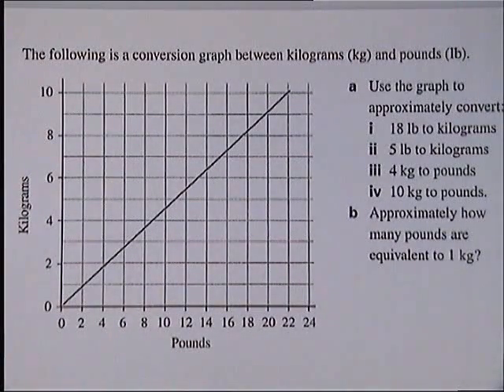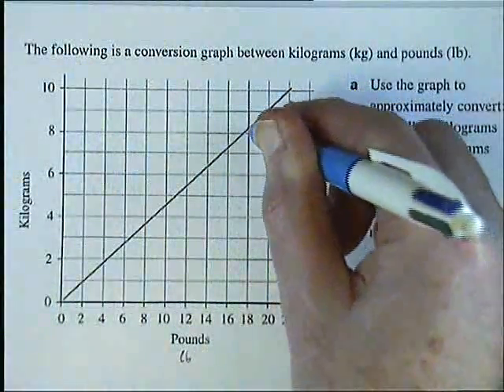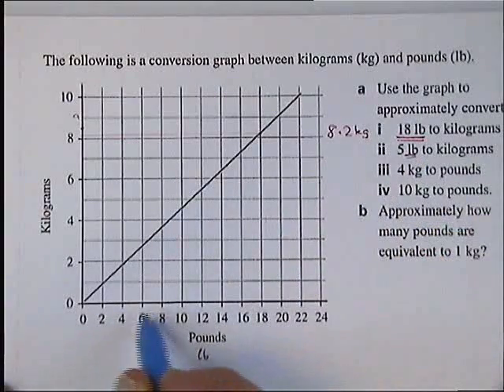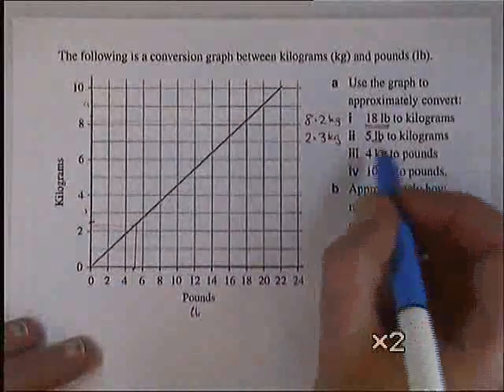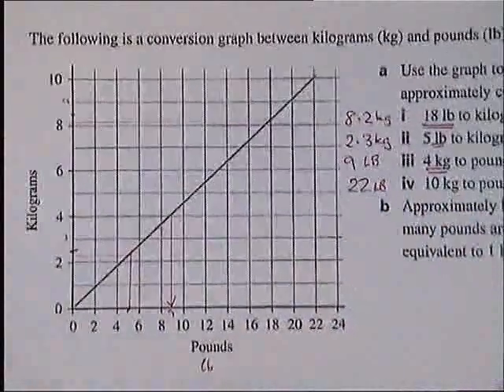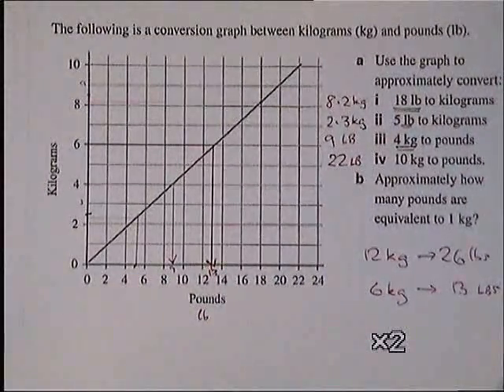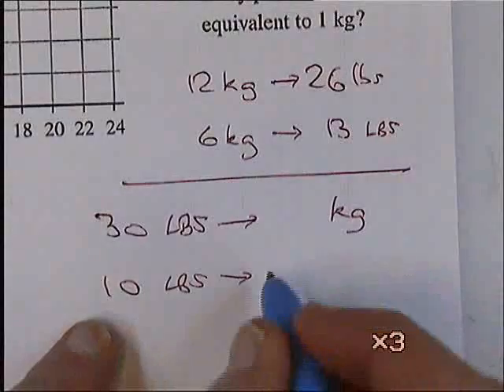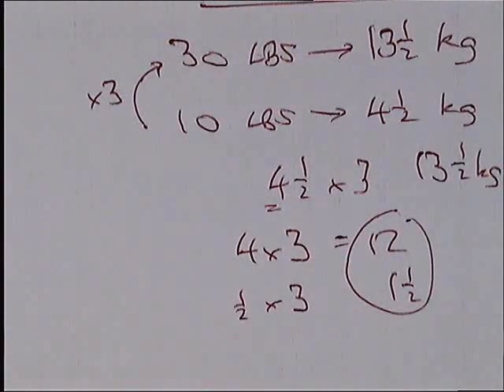Graphs 03 Conversion Graphs